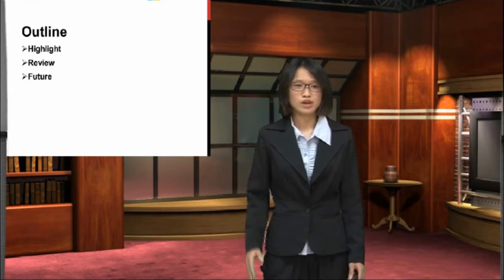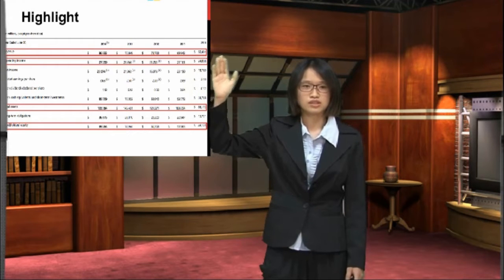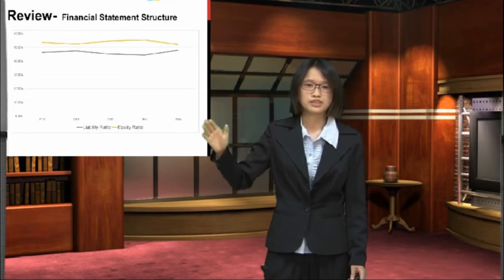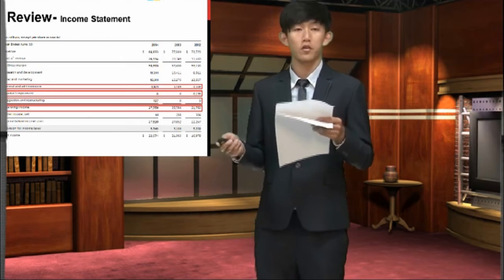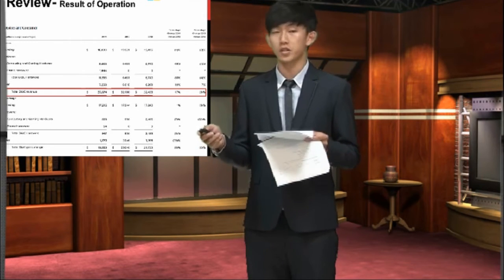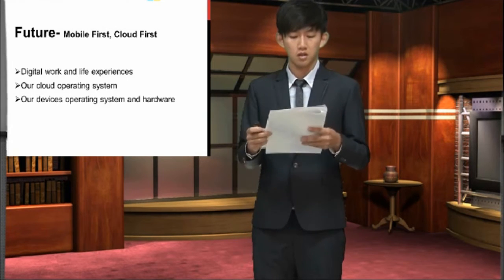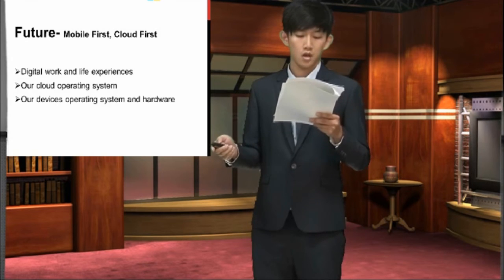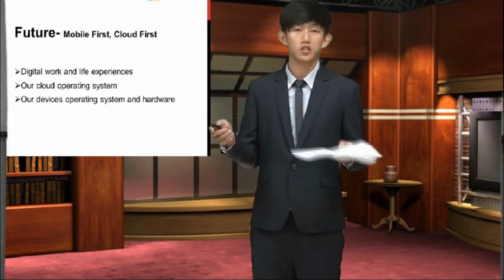Presentation One 2015 Microsoft